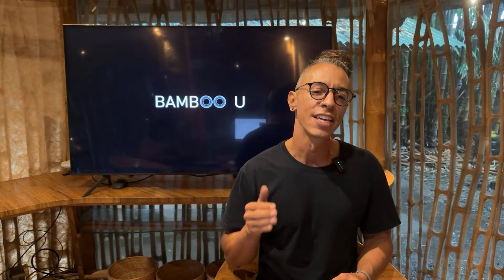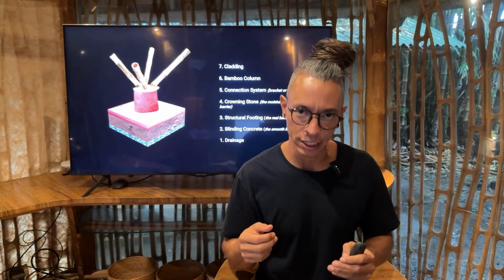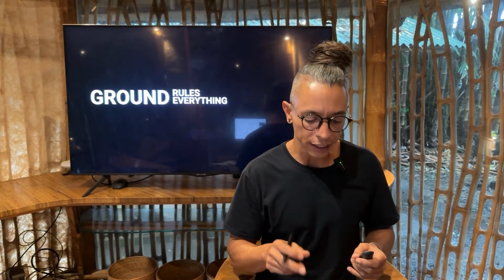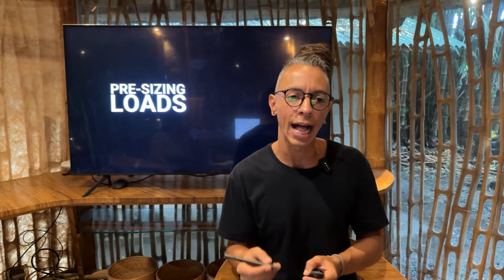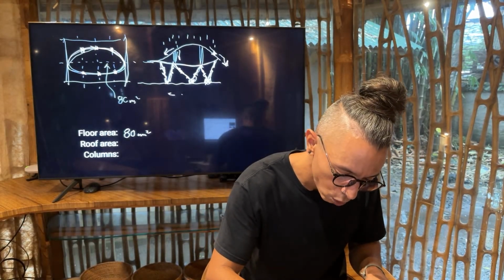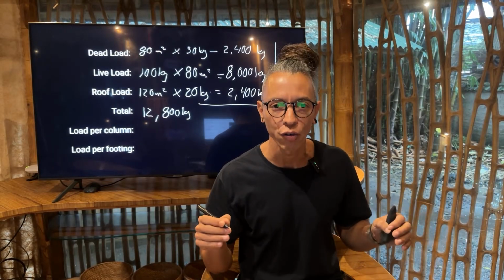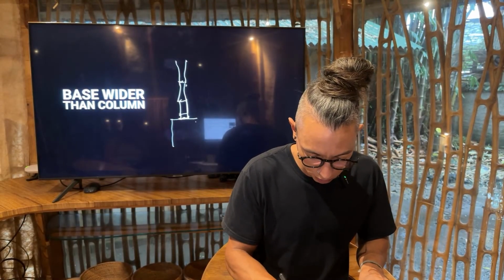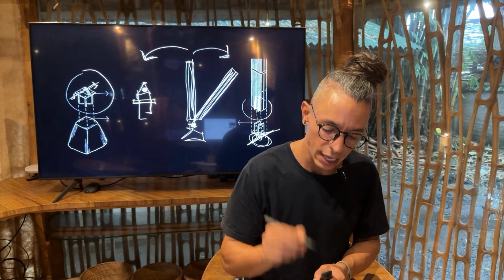A Solid Base: Foundations for Bamboo Buildings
Every great bamboo building starts with a strong foundation. Foundations keep the building grounded against forces like strong winds and even keep the structure in place in the event of natural disasters like earthquakes.

We’re going LIVE to explore what you need to know about bamboo foundations.

We’ll cover:
* How foundations work (and why they matter)
* The anatomy of a well-built bamboo foundation
* 3 different foundation types you can use in your own projects

Want to learn more about bamboo foundations?

Want to get hands-on with bamboo?